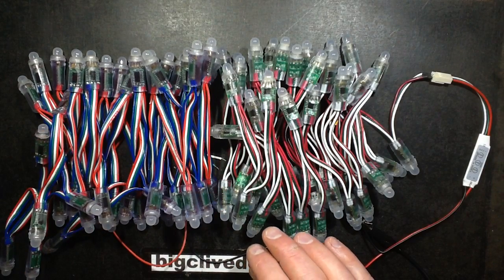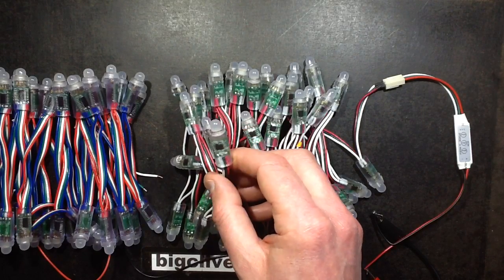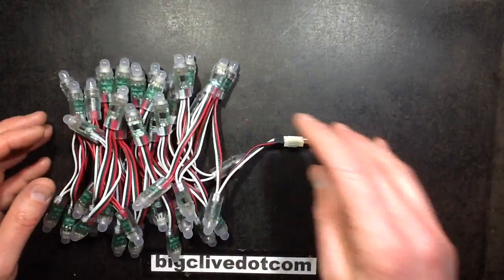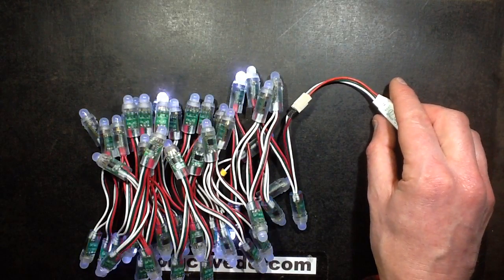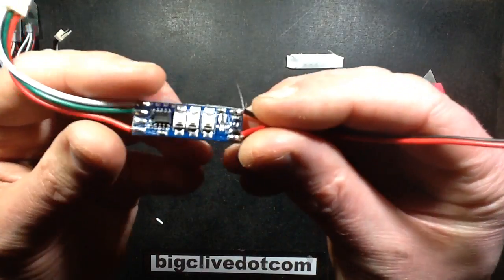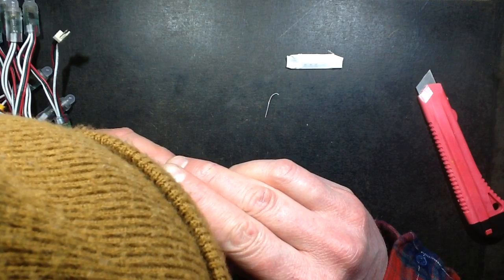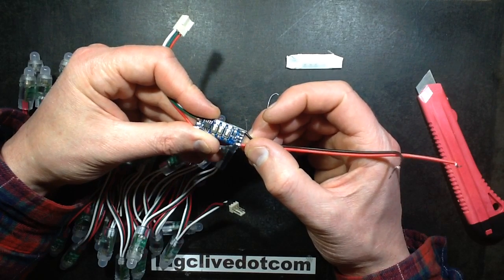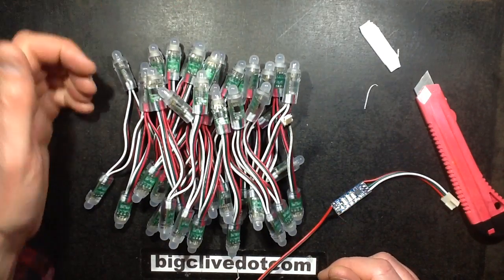A look at some addressable LED strings and a controller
The addressable LED strings are very popular these days.  They basically allow a long string of RGB LEDs to be controlled individually.  This is normally achieved by sending the data out as a continuous stream with each LED taking it's chunk of information and then forwarding the data through onto the next LED in line.
There are two basic types.  Three wire and four wire.  The three wire uses a single data line with strict timing requirements while the four wire version uses a clock and data line that makes driving them much easier.